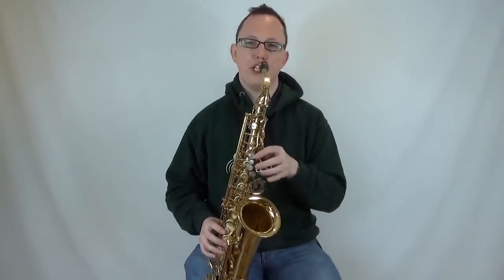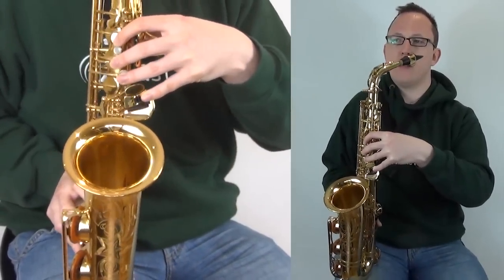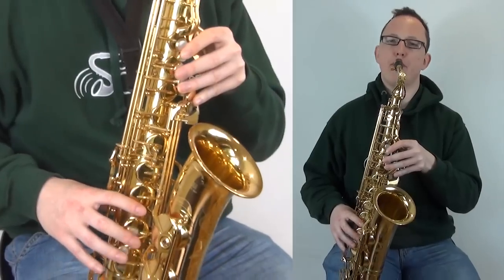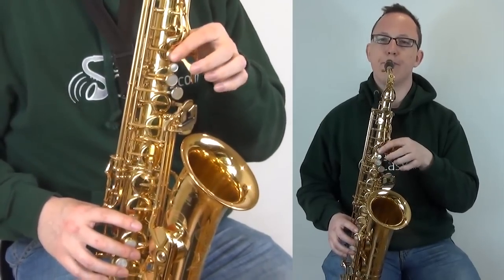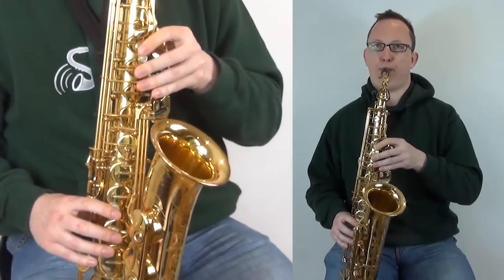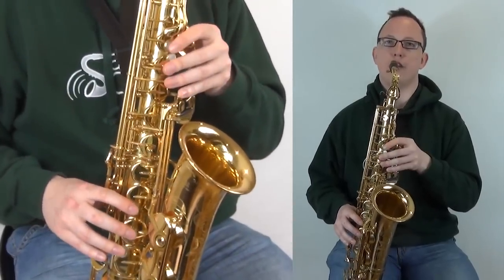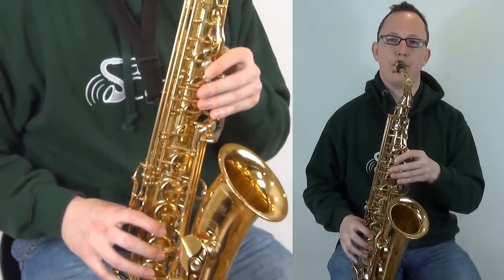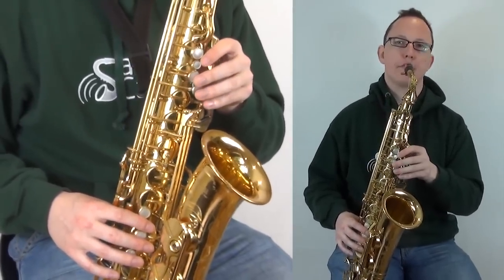How to play Nights in White Satin on Saxophone (SaxCasts Lesson SC103)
If you'd like to support the SaxCasts YT Channel,

This beginner Saxophone Lesson focuses on the D Blues Scale. The Blues scale is without a doubt one of the most impressive and cool sounding scales.  In this video Dan shows you how to play the Blues scale and gives you some practice tips to use on your saxophone to get it sounding extra Bluesy.

Please remember this video has a detailed text lesson available

and please come join the Official Facebook page at

Happy Freebie Friday!  This free lesson shows you how to play the classic rock ballad; Nights in White Satin on Alto Saxophone.  Hope you enjoy it!